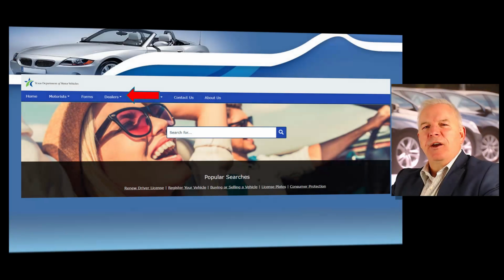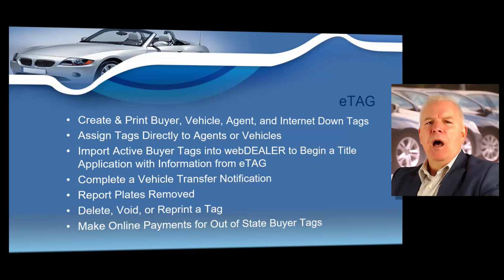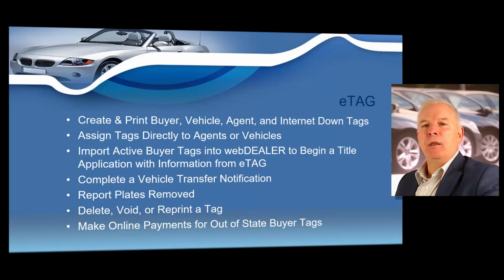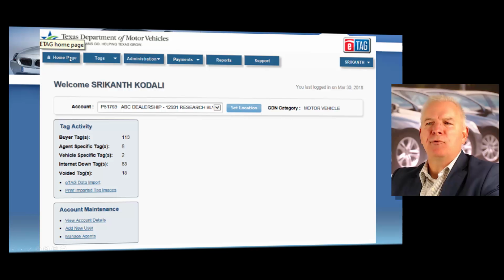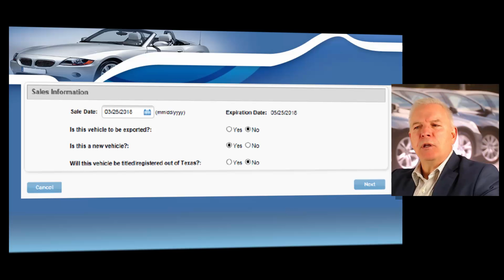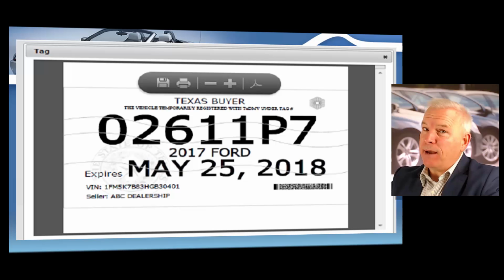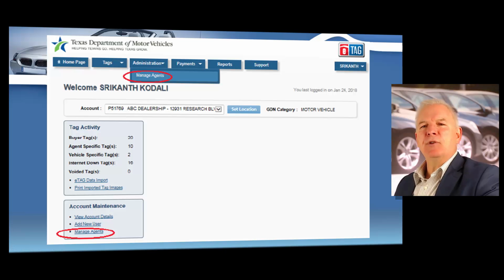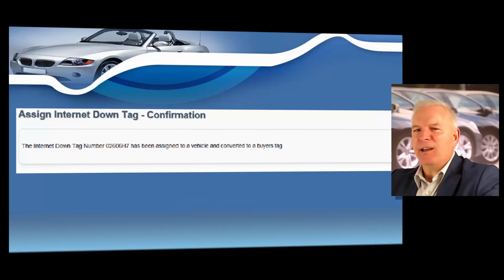Texas Dealers eTag System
Texas temporary tags, or eTAGS, are used as temporary registration, are issued by licensed motor vehicle dealers and created through the eTAG application. The various temporary tags include buyer, vehicle, agent, and internet down tags. To begin using eTAG you will need to create a user account if you have not already